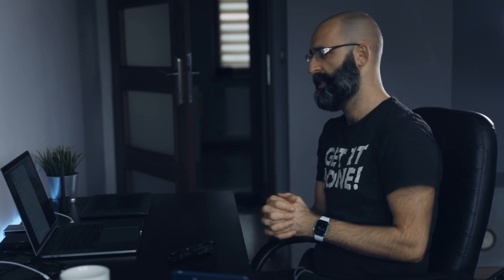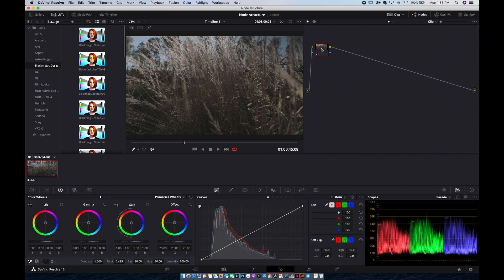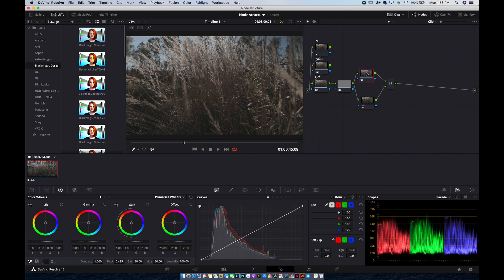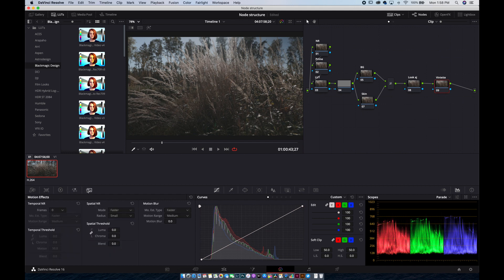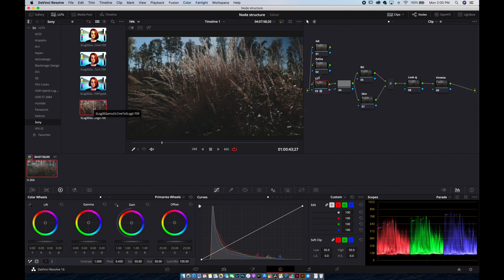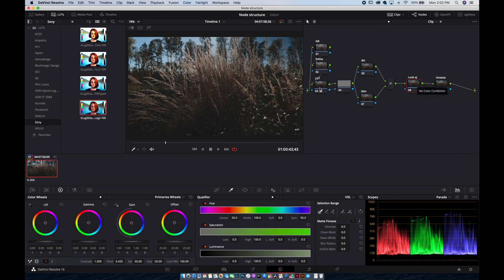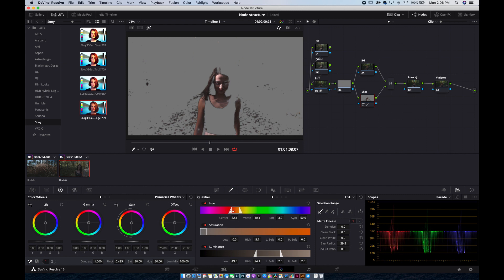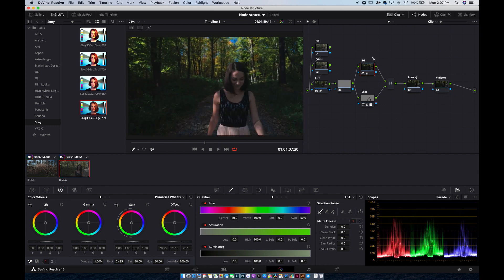Node Structure for colour grading- Davinci Resolve 16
Hi, In this video I'm going to show you what type of a node structure I use to make my colourgrades easier to manage.
It's far from perfect but it's working for me.